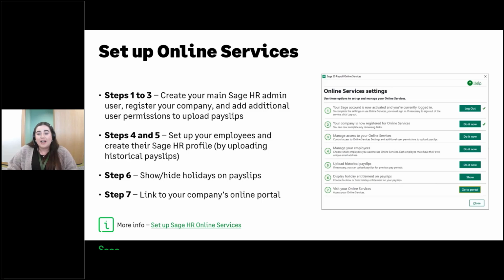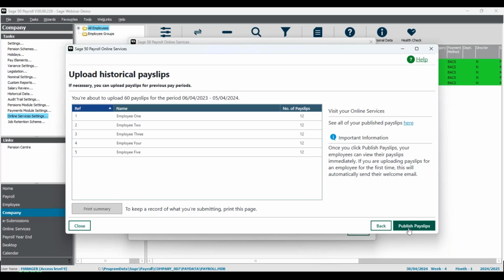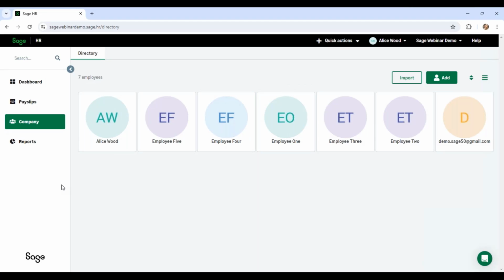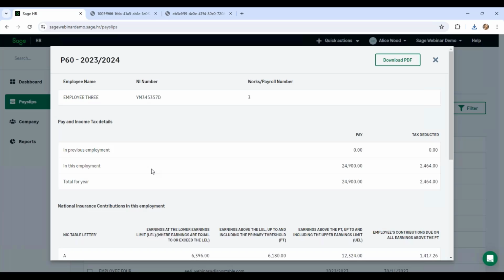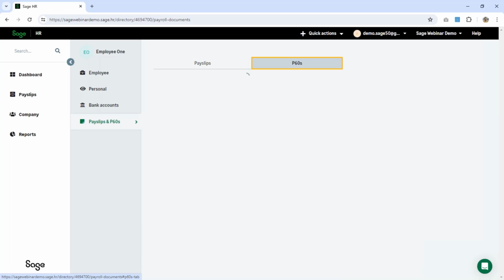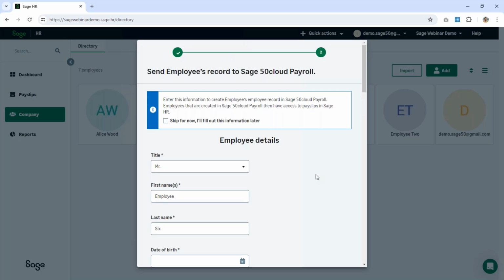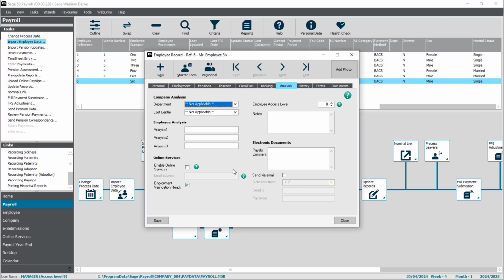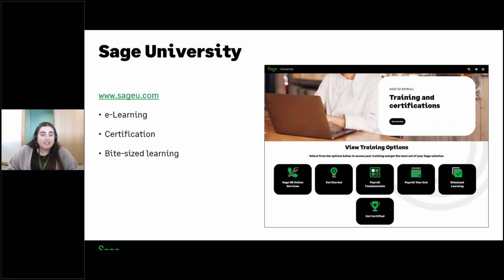Sage 50 Payroll (UK) - Online Payslips